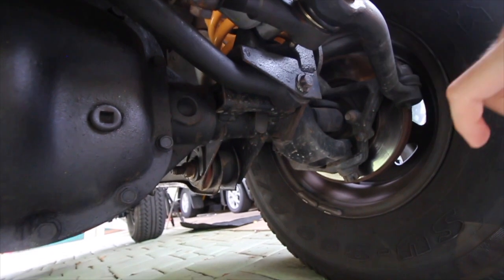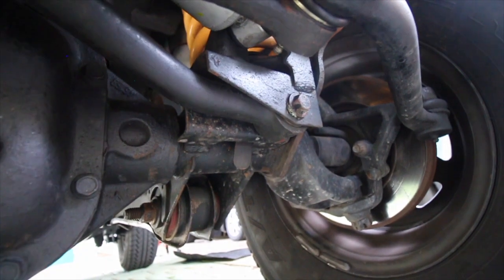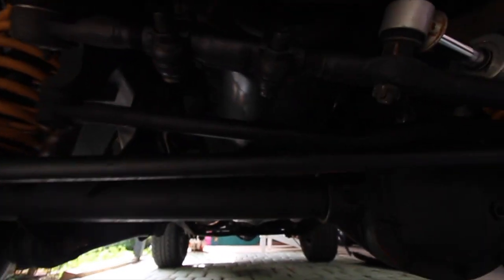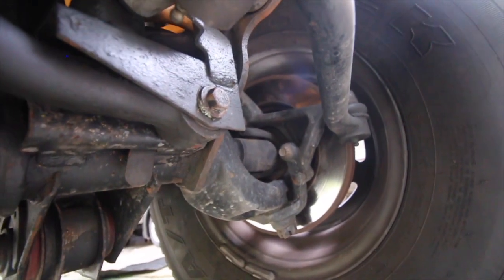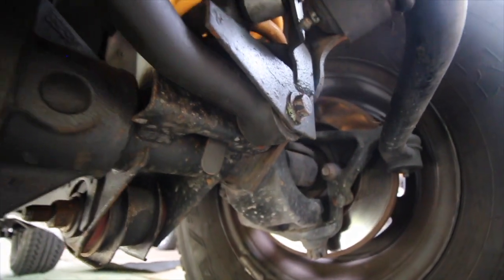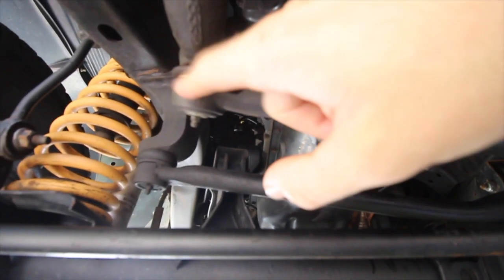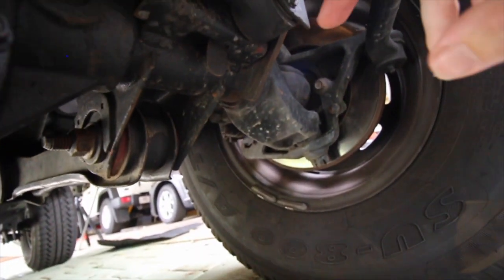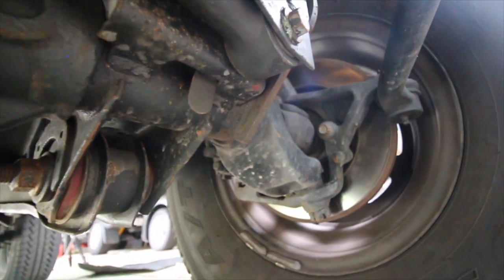JEEP DEATH WOBBLE FIX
Jeep death wobble fix. Today we are fixing the death wobble on my jeep tj wrangler, if you have death wobble try this fix first than move on to other parts if you still have the death wobble.

Building a jeep doesn't have to exepensive. I hope some of my videos can help save you a little bit of money when building and working on your own jeep tj. Some of my tips can be changed over to jeep jk jeep xj and jeep cj.

steering damper;

Jeep wave t-shirt

jeep halo headlights

Jeep tie road upgrade

Jeep grab handles

jeep jk door handles